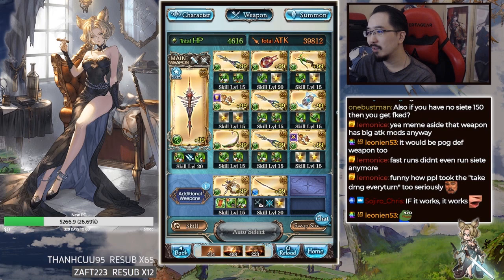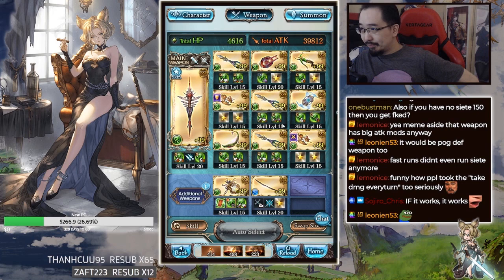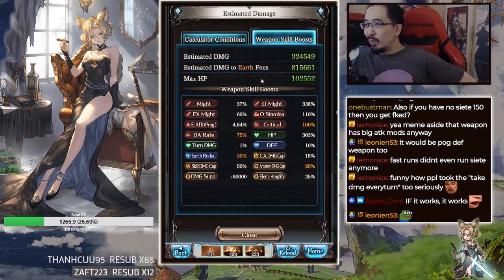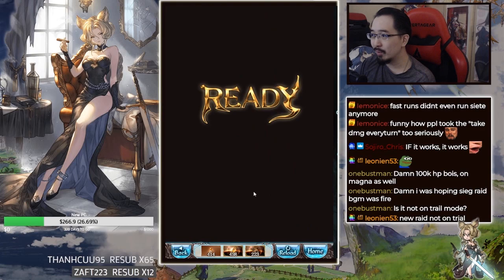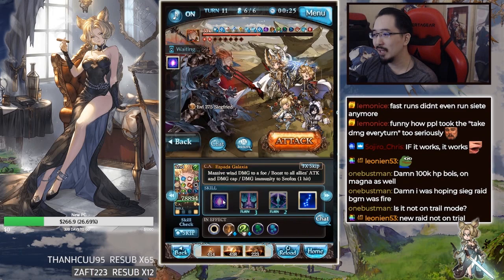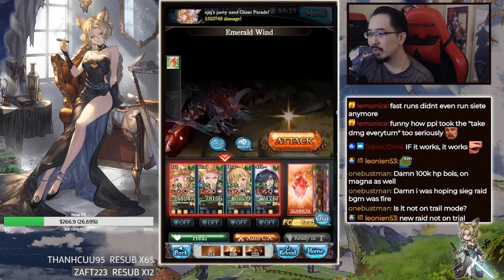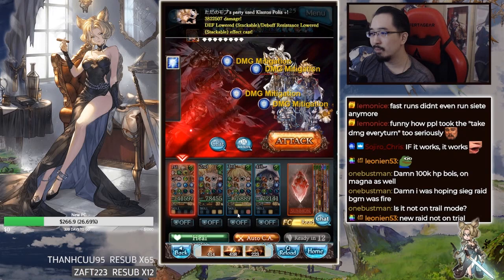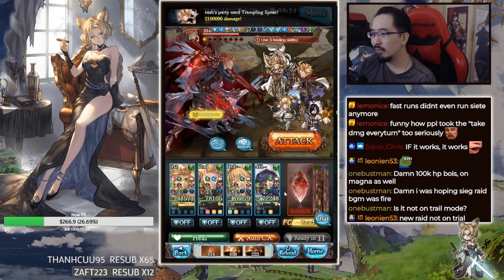【Granblue Fantasy】My Setups on Siegfried & Thoughts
There are plenty of other setups up by this time but here are my setup for the newest end-game raid Siegfried !
Will most likely switch or so but technically this is a Day 1 setup xdd